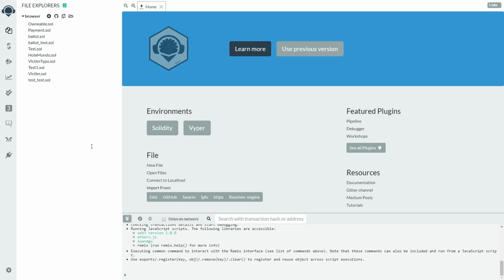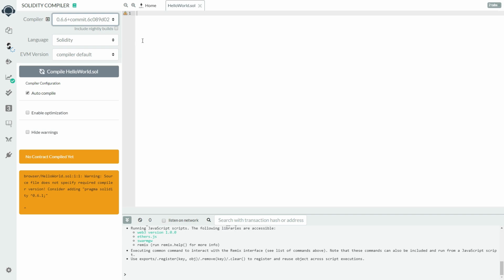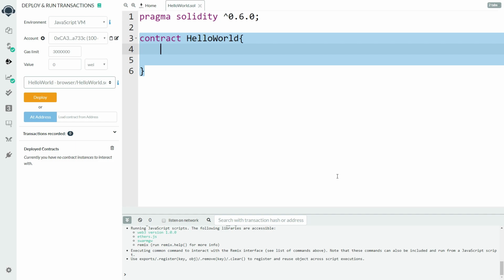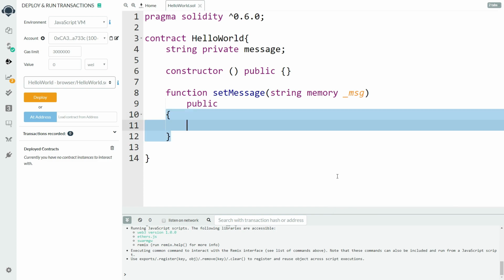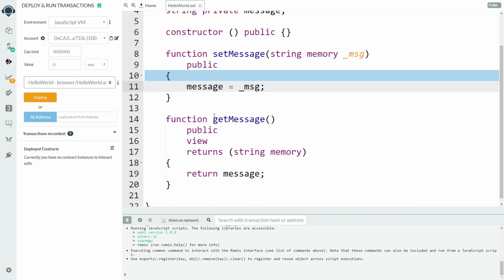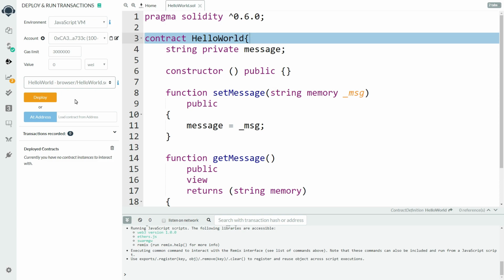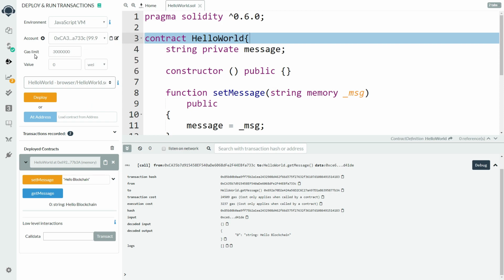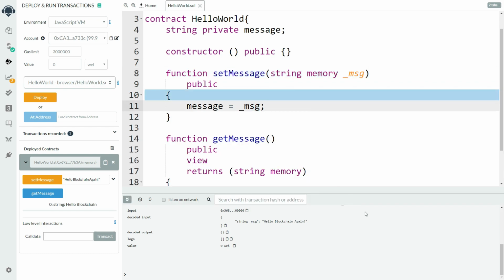Create your First Smart Contract! Beginner's Guide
In this video we'll learn how to create our first smart contract. We'll use the online IDE tool Remix.

Course:
Introduction to Bitcoin and Blockchain (Spanish version)

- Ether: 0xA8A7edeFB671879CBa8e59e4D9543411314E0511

- Bitcoin: bc1qr2yfv9tas3nyuusnryx6t40eepw8rj63f0czcl

- Ada: Ae2tdPwUPEZD2jEY6iqZdwm32h14y4Nb4o1CRC3L6oKUR9gy7y9XuPCAjqC

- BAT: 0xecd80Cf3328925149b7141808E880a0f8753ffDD